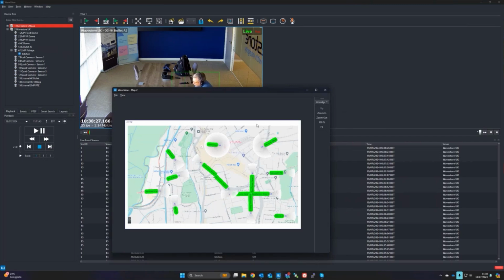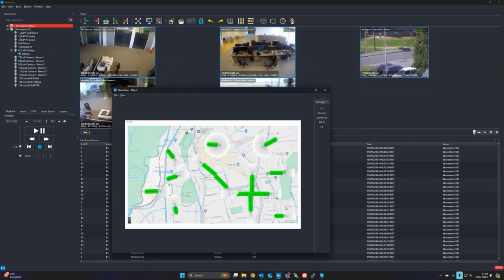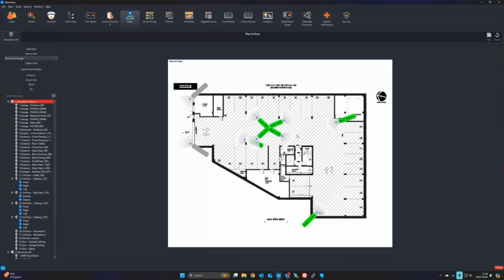Wavestore v6.38 - Customize maps, icons and their display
Experience enhanced situational awareness with Wavestore v6.38's advanced customization features. Effortlessly manage up to 500 cameras per user, per site, and across multiple operating systems. Upload custom maps and floor plans, and intuitively position cameras with drag-and-drop functionality. Instantly identify camera status transforming your map into a dynamic alert system.

See this powerful feature in action and more by booking your personalized demo